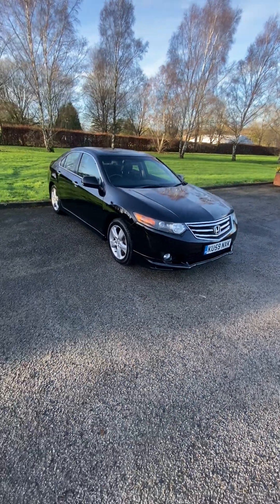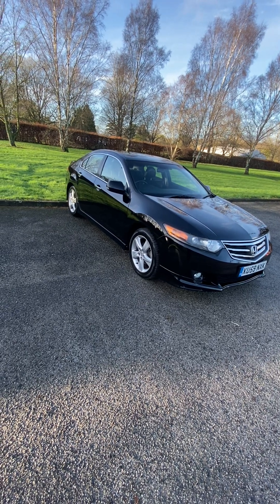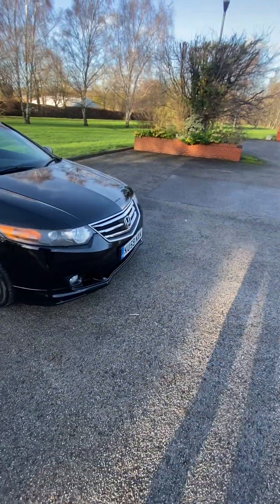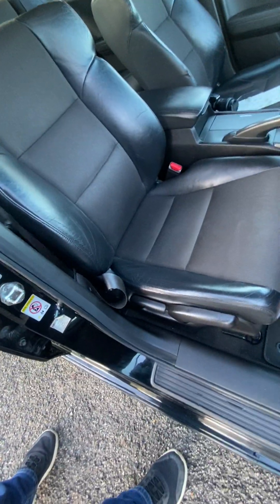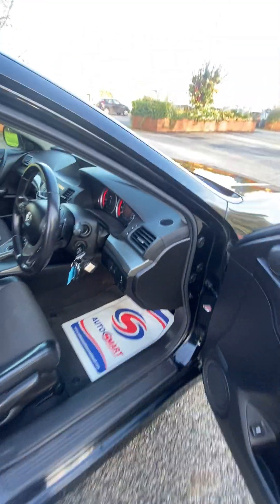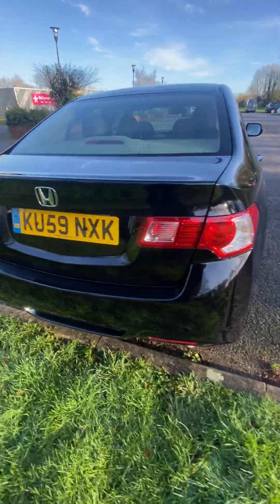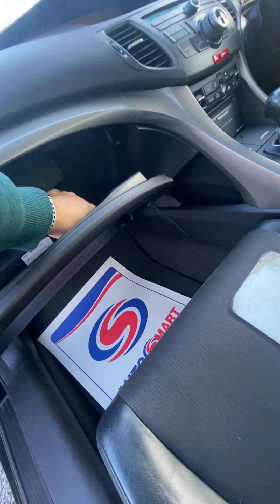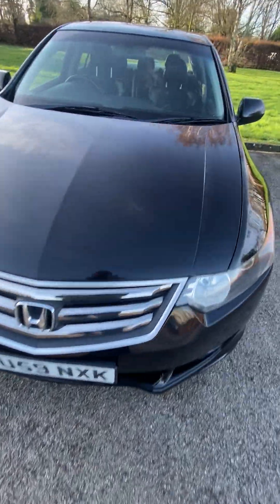4 January 2024